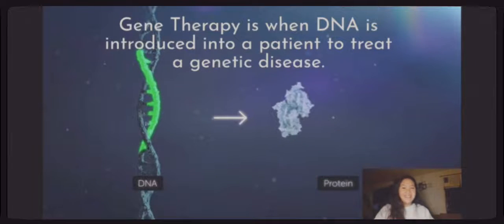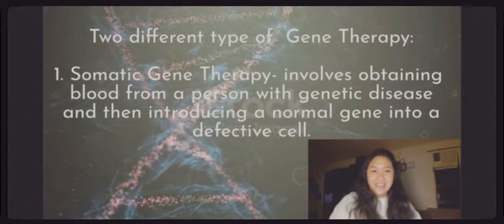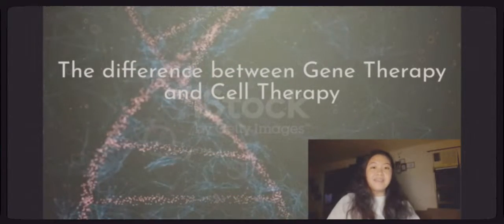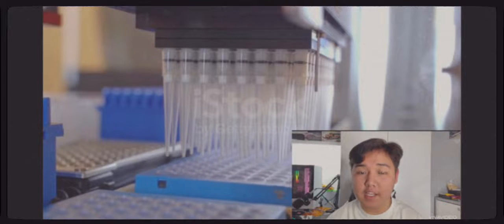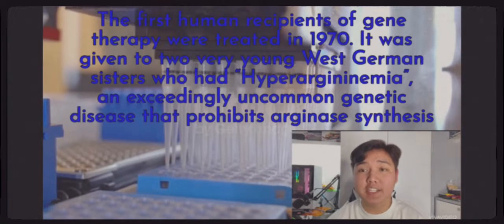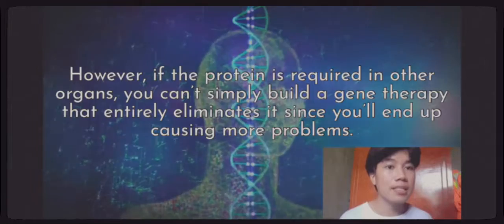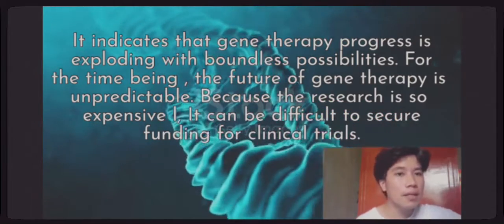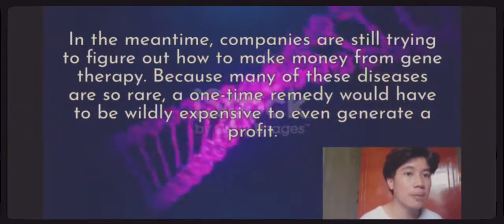STS Vlog team C of BSARCH 1E - Gene Therapy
University Of San Agustin Iloilo

STS Vlog Team C

BSARCH 1E

Members:
Cumagun, Andrea
Dellota, Neil
Sendino, Mik

credits to
ISTOCK by Gelty images
for the video background